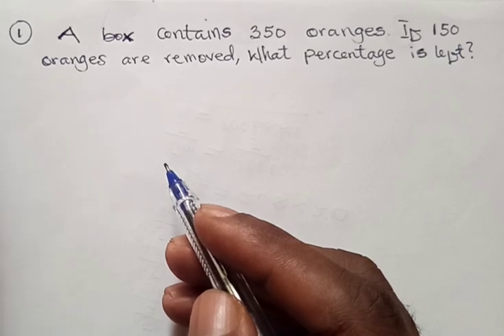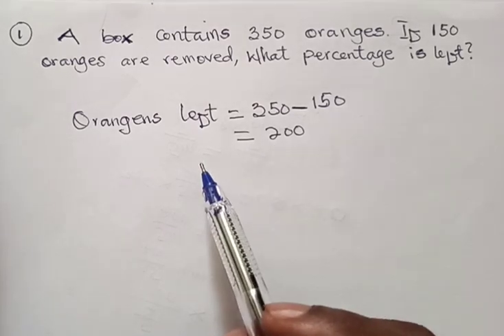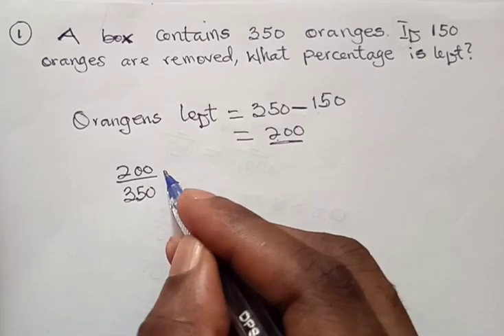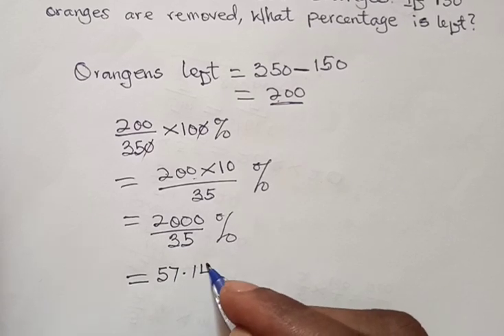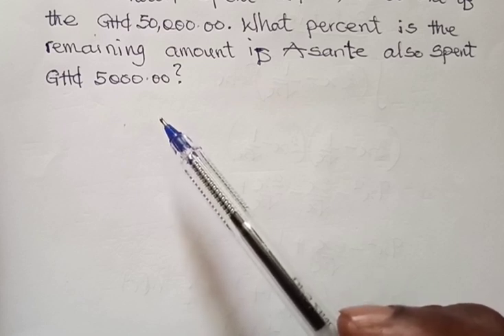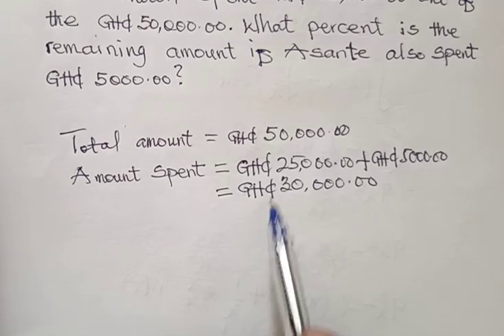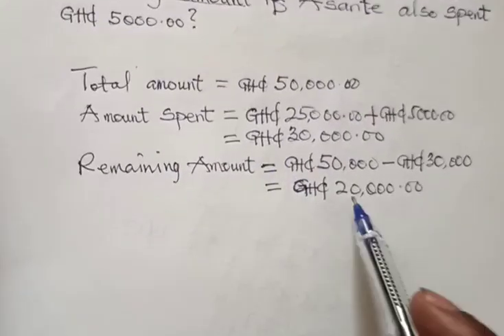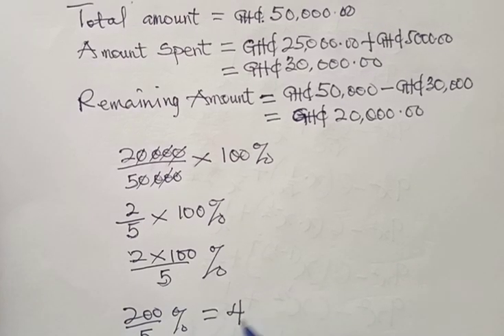Examples on Expressing Quantities as Percentage of another Quantity